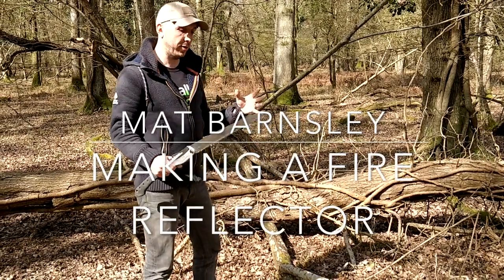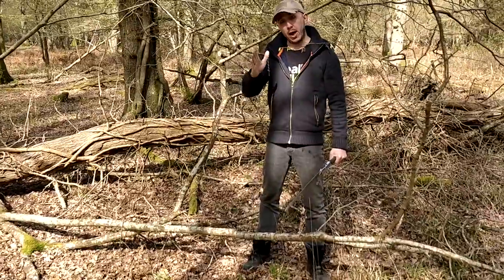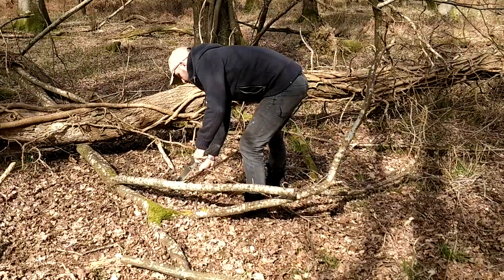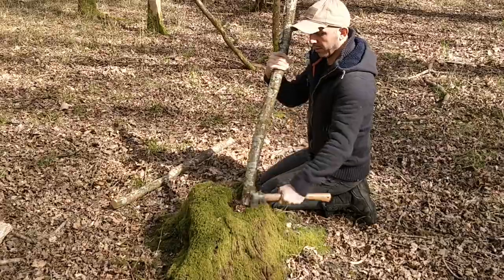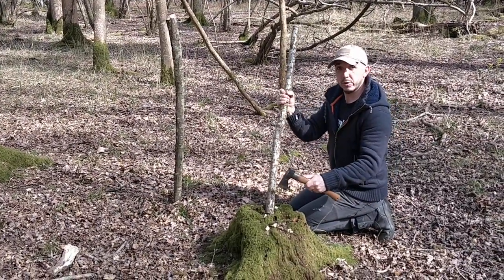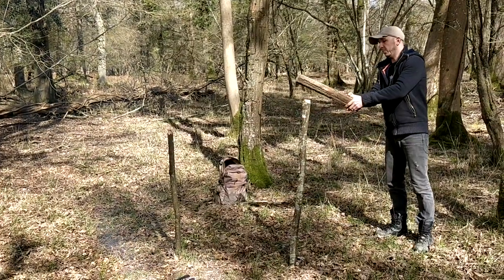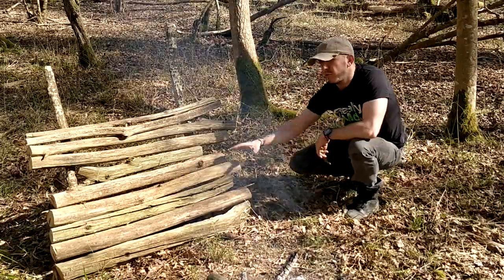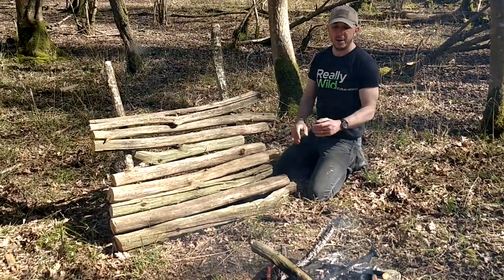How to Make a Fire Reflector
Fire reflectors are an important part of your camping experience, particularly if you want me to stay warm. Watch this video to find out how to do this in the most effective way!